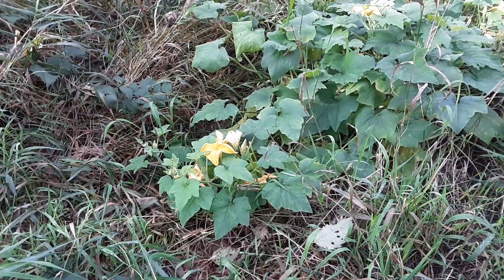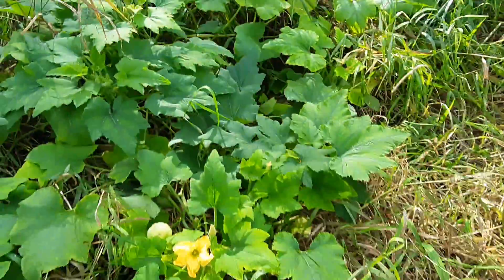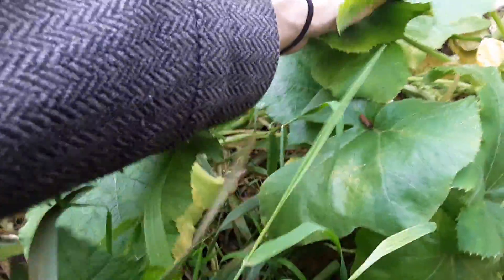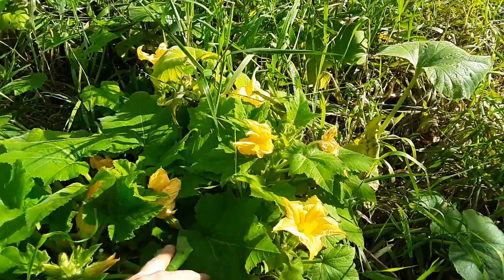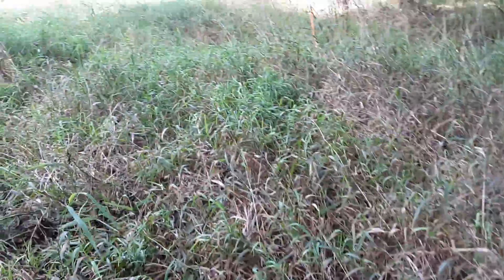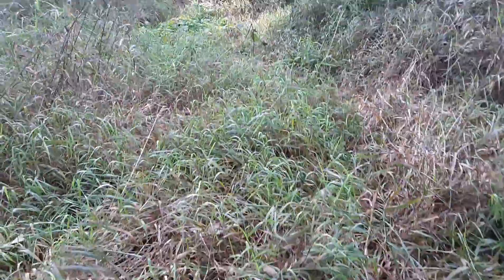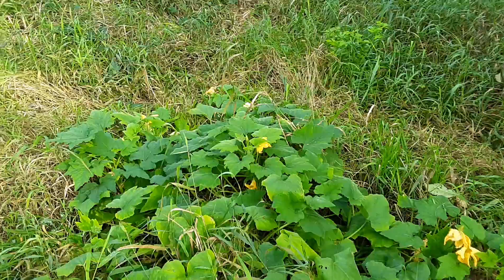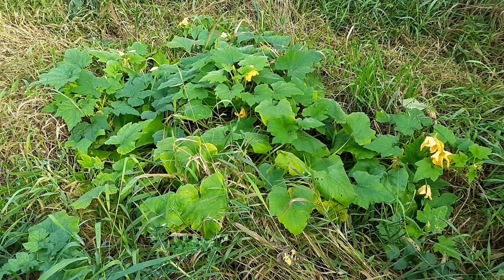Wild Garden, Scallop Squash Review, EXTREME PERMACULTURE SUCCESS!! Dry Farming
Pattypan squash comes in Varieties of yellow, green, and white.

I need you to get in contact with me and send me any interesting and insightful videos regarding the topics we enjoy.

Youtube doesn't let me see enough diverse content.

I would LOVE for you to take any opportinity to contact me directly with any interesting links to videos or articles I can learn from, or helpful feedback, insight, experience, or advice you may offer to share!

I hope to hear from all of you soon! :)